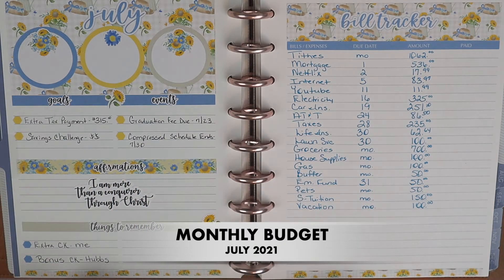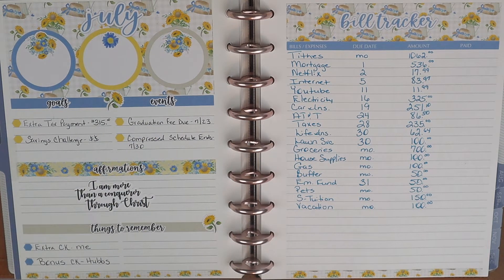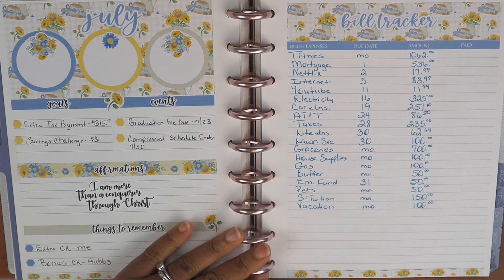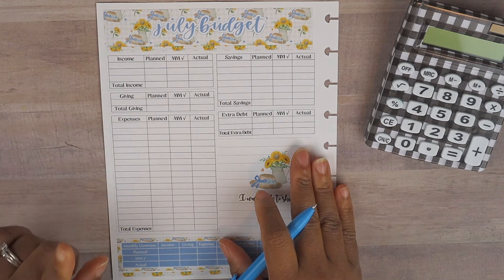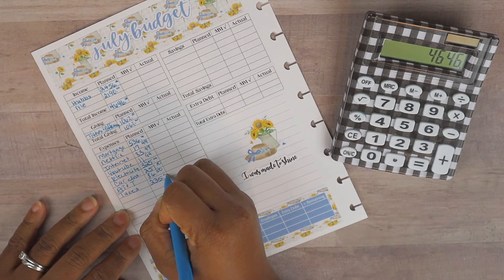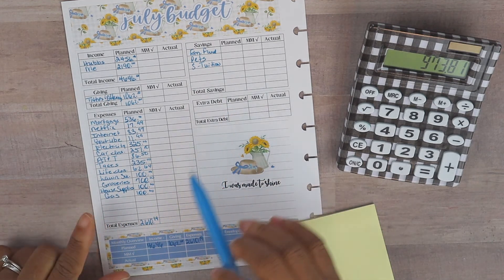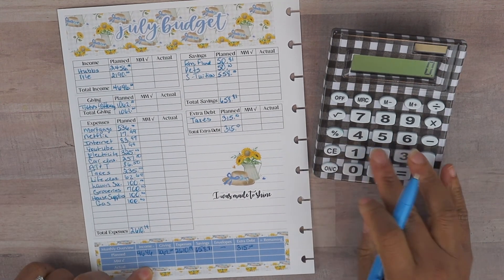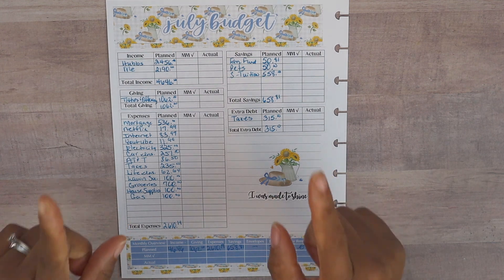😳 GIVING UP OUR SAVINGS JOURNEYS 🧐 | July MONTHLY Budget With Me | ZERO BASED BUDGET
😳  GIVING UP OUR SAVINGS JOURNEYS 🧐  | July MONTHLY Budget With Me | ZERO BASED BUDGET. Thank you for your support!

🛍 Etsy Shop
🛒 Amazon Shop

➡️  ABOUT ME

Hi Guys! My name is Meagan. I am a wife to an amazing husband and a mother to 3 awesome young men. My husband & I are on a journey to financial and debt freedom. We are focused on SAVINGS, paying off DEBT AND CASH FLOWING our son's college tuition. Our journey and how we manage our finances will not mirror yours. Our goal is that our transparency will help inspire and encourage you to start your own journey.